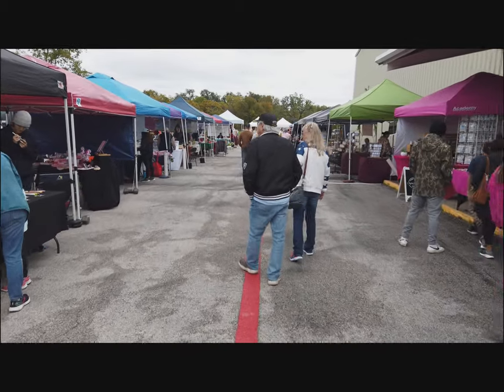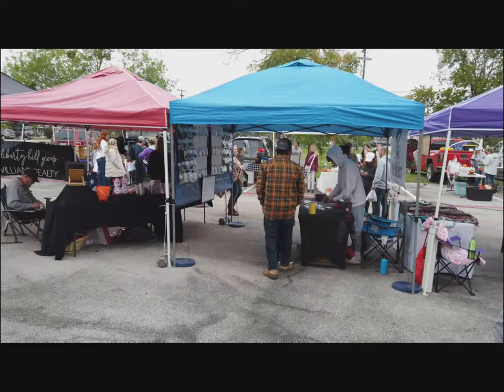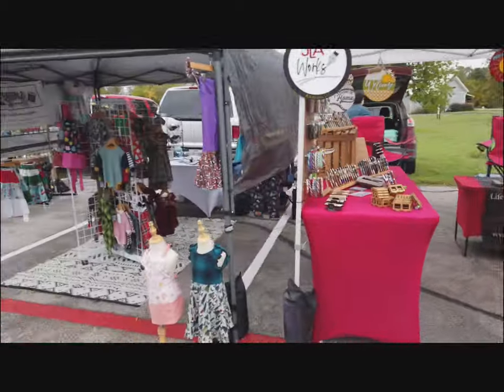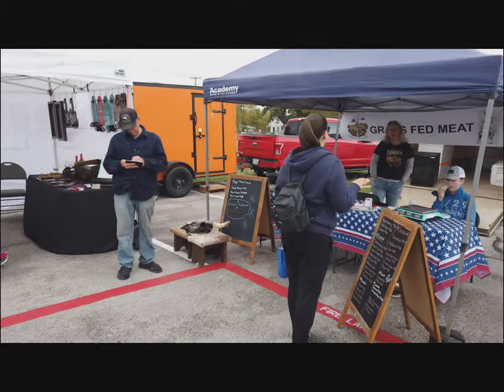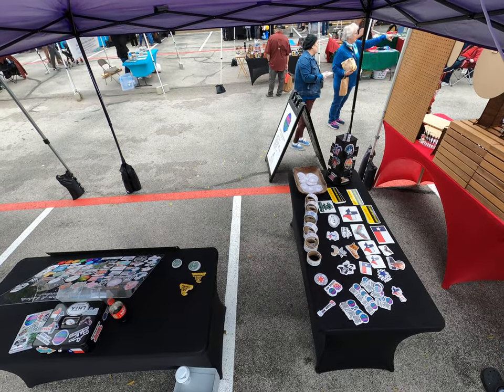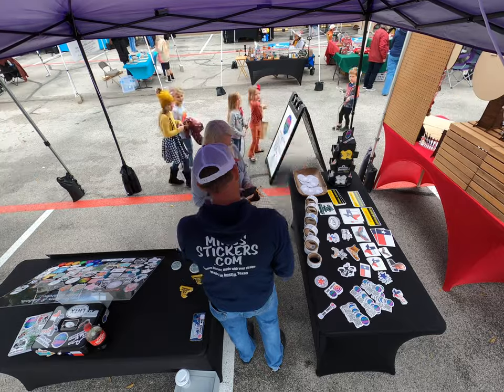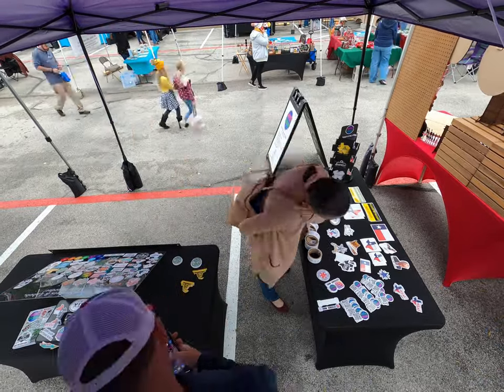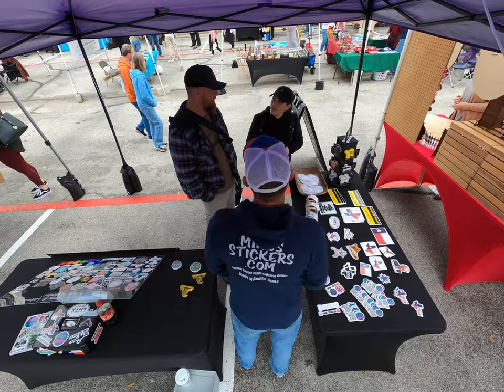Selling STICKERS at Market Days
This video tells how I market myself  to the local community by attending local pop up markets. It's a great way to promote your business, gain name recognition & network!